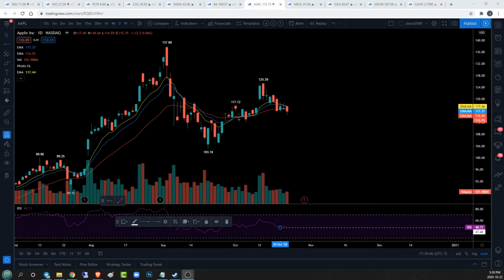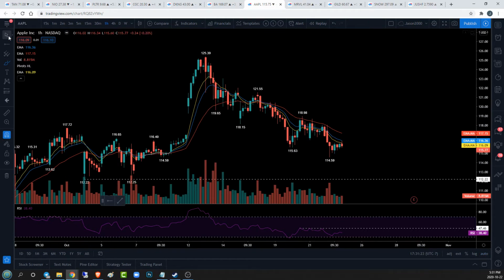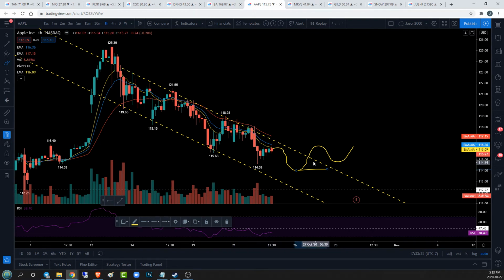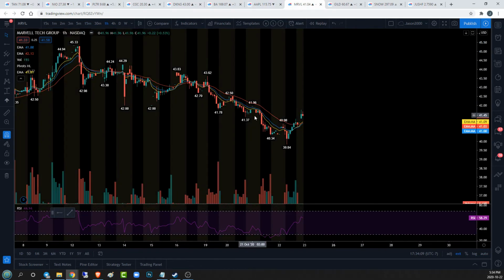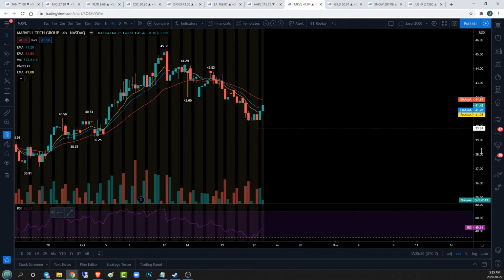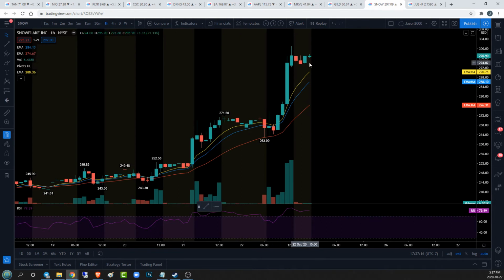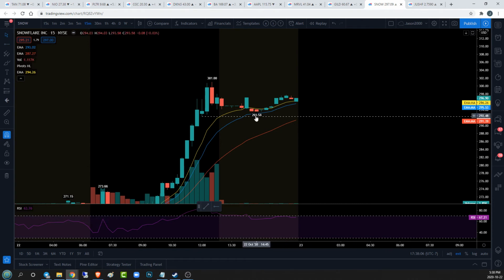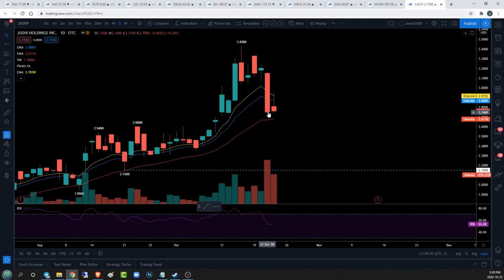Top Stocks To Buy - $AAPL MRVL $GILD $SNOW $JUSHF - Technical Analysis (Oct 22nd, 2020)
This video reviews the Top Stocks to Buy and discusses the most recent price action in the market. Using Technical Analysis, we perform an in depth review of the action on Top Stocks to Buy and provide you with our analysis on current patterns, developing trends, and our take on where Top Stocks to Buy are headed.

- Technical Analysis
- Trade Education
- Trend and Pattern Analysis
- Market Psychology